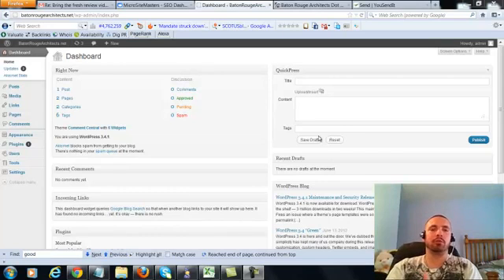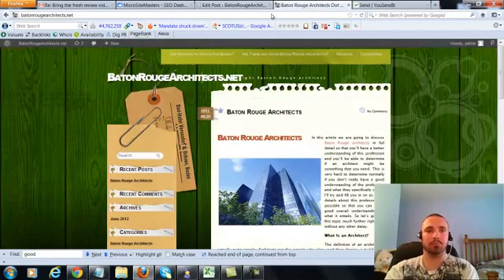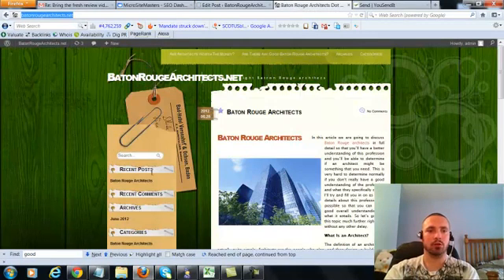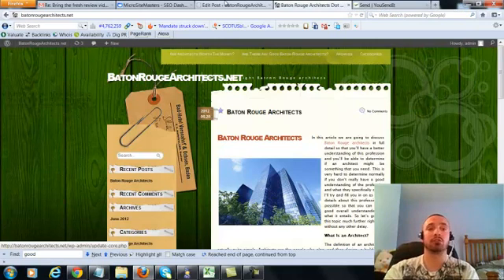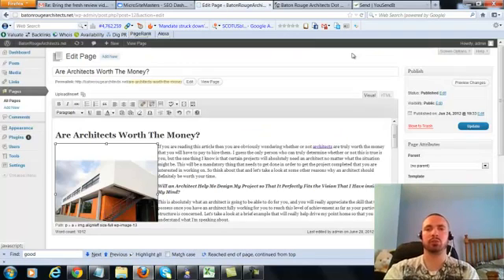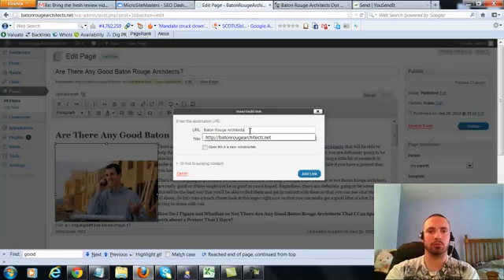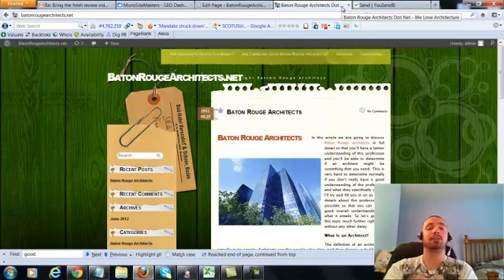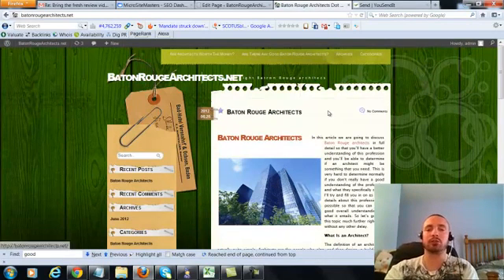wordpress with mongodb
wordpress+with+mongodb What the heck is wordpress and what is it for ? If you had asked that question a few years ago, most people probably would have unknowingly answered: “It’s for creating a blog”.